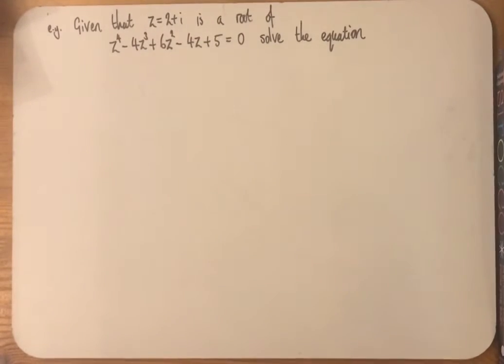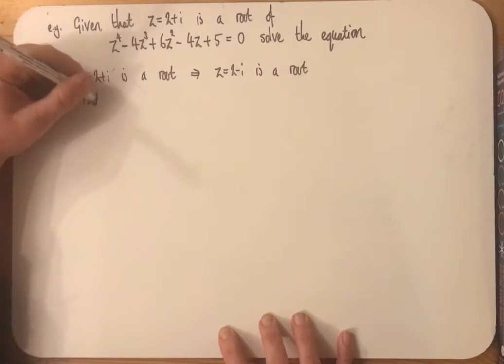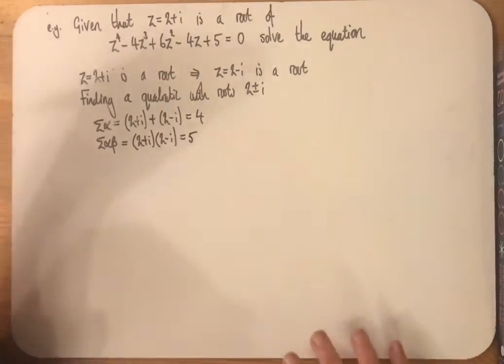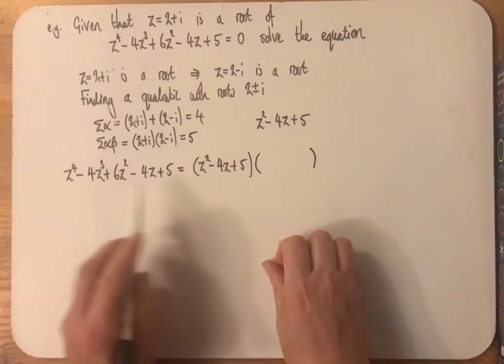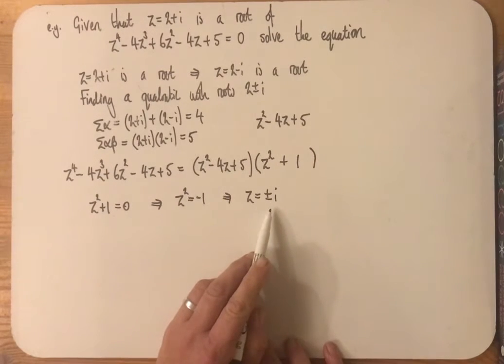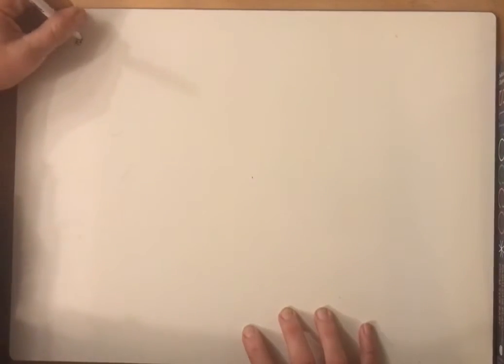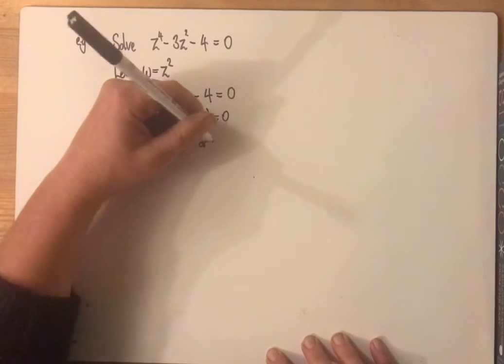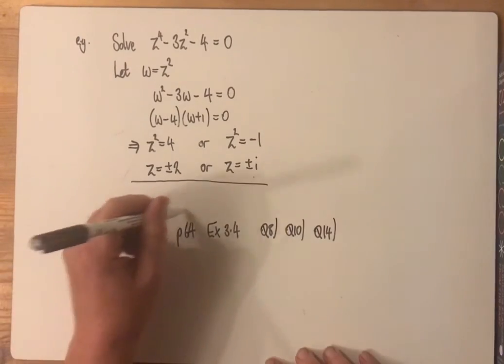Complex Roots 2